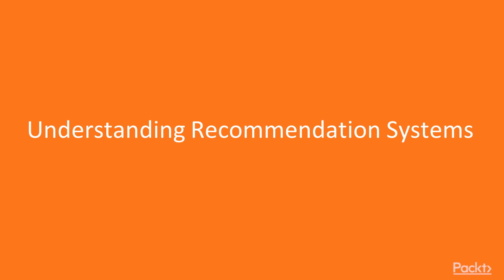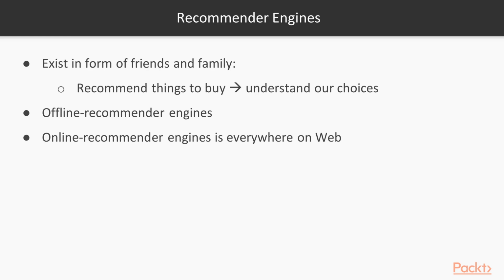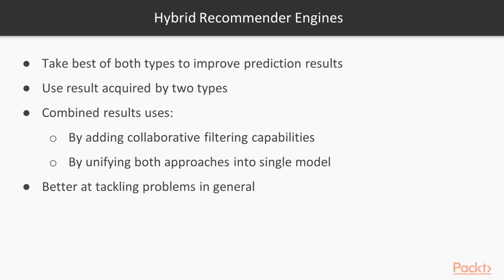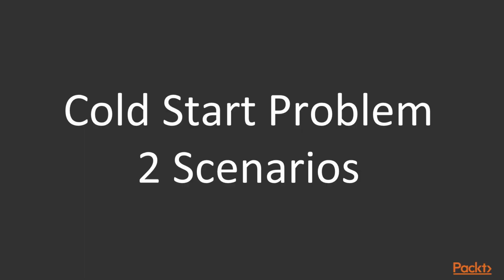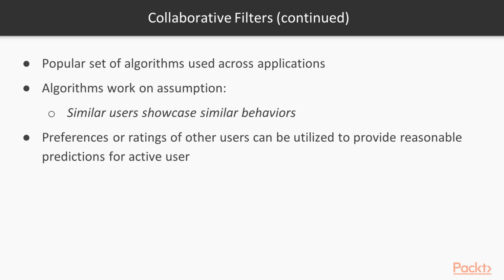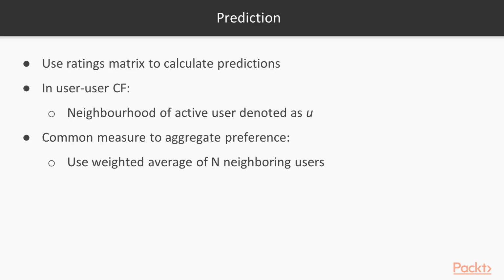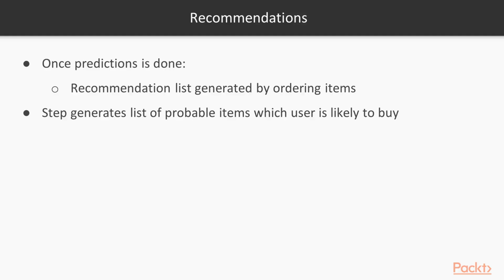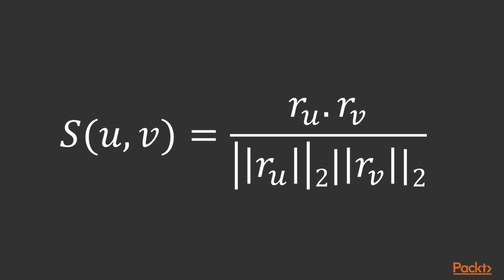R Data Analytics Projects: Understanding Recommendation Systems|packtpub.com